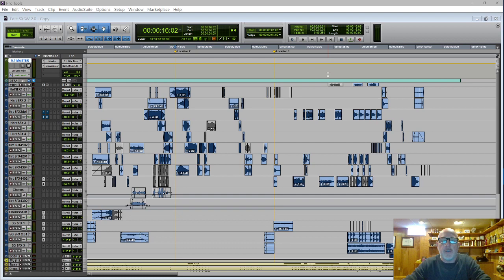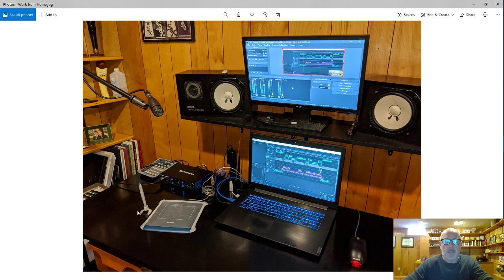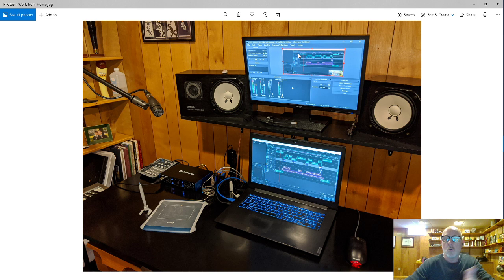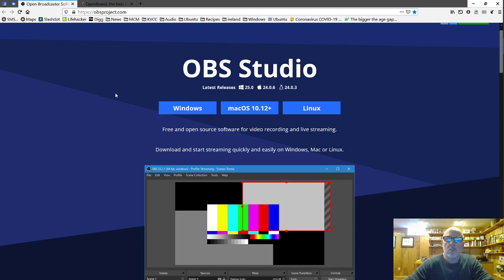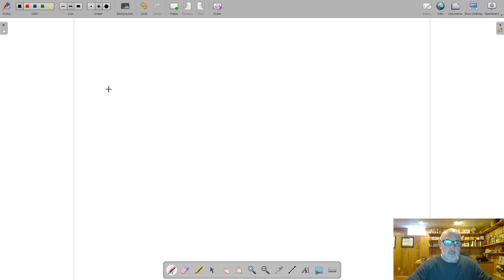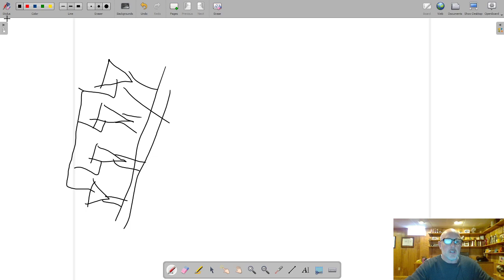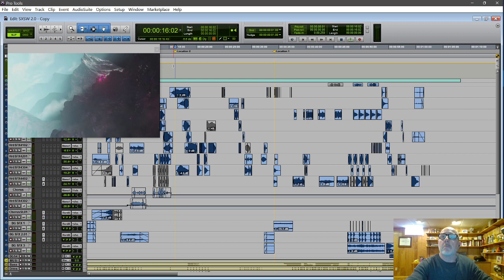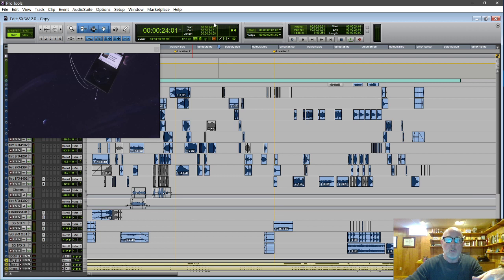Lecture Tech Demo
A short video to demo the software I'm using for online lectures.